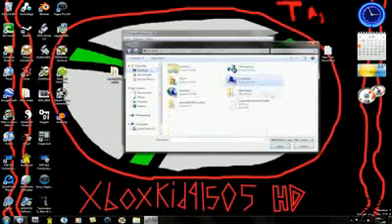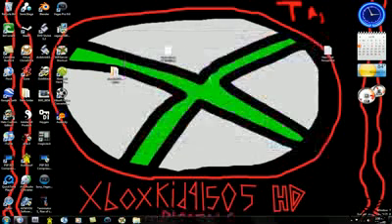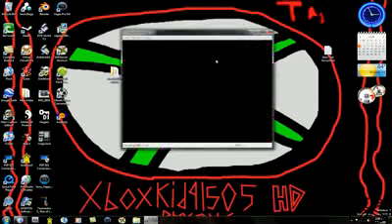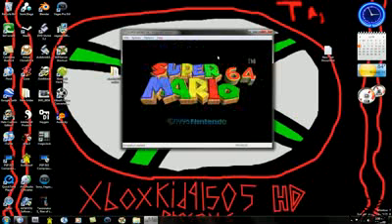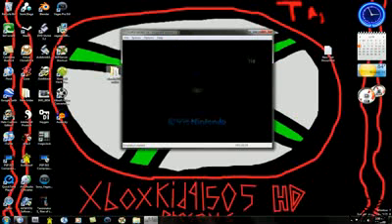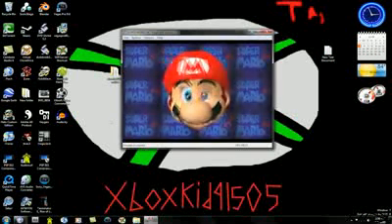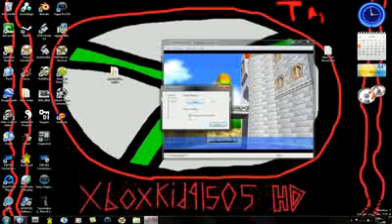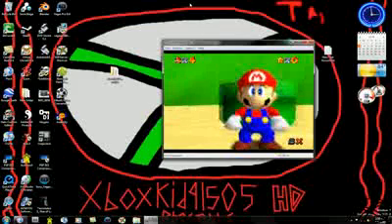The Ultimate Emulation guide HD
Rom ISO and BIOS sites